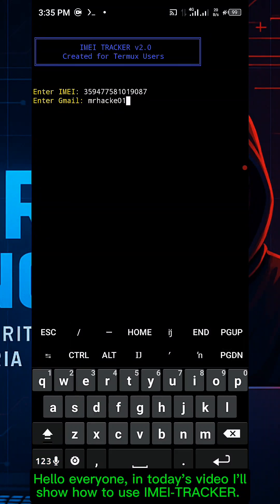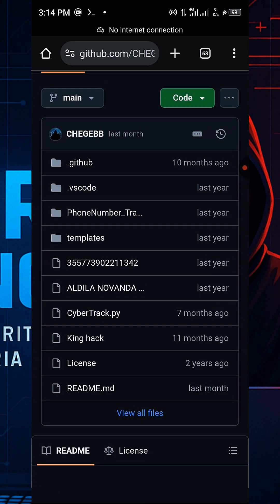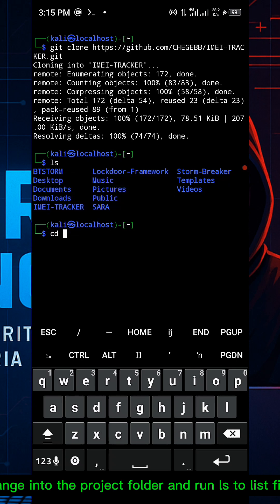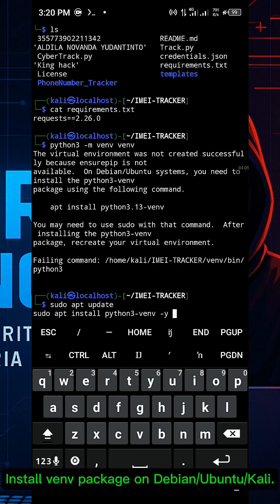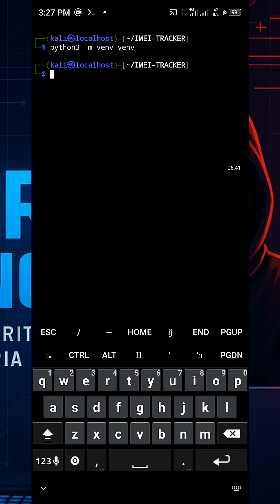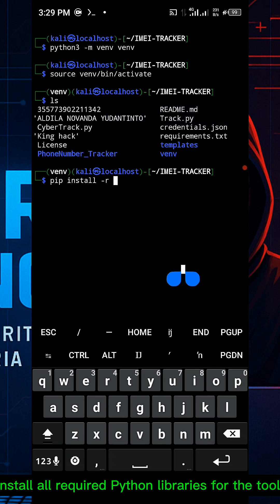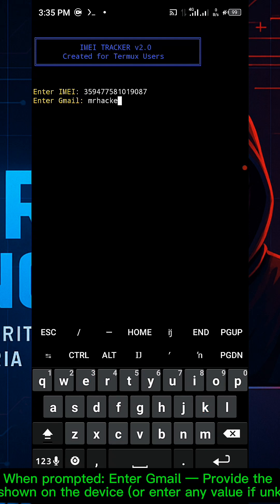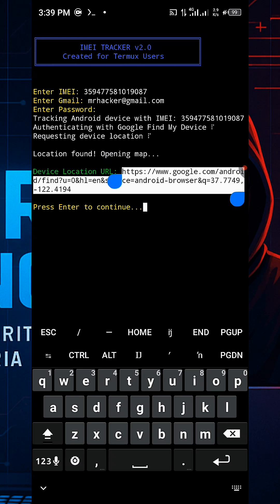Track Lost Phones with IMEI-TRACKER — Kali NetHunter (Ethical Demo) ←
IMEI-TRACKER (GitHub) — Lab Demo & Responsible Overview
🔎 In this short, responsible demo I show IMEI-TRACKER in a controlled lab environment. You'll see what the tool can reveal, how IMEI-related metadata can help with legitimate device recovery and basic mobile forensics, and — most importantly — how to handle findings responsibly and legally.

• Quick overview of IMEI-TRACKER features and outputs.
• How IMEI data may be used in legitimate device recovery and reporting.
• Practical next steps: contact carriers, file police reports, and handle evidence responsibly.

This video is for EDUCATIONAL & DEFENSIVE PURPOSES ONLY. All demos were performed on devices I own or in a lab environment with explicit permission. Do NOT use this tool to invade privacy, stalk, harass, or access devices you do not own or have written authorization to test. Misuse of IMEI data or tracking tools is illegal in many jurisdictions. If you recover evidence of theft, report it to your mobile carrier and local law enforcement.

• General advice: contact your mobile carrier immediately if your device is lost or stolen.

TIMESTAMPS
0:00 Intro & disclaimer
0:08 Repo & what the tool does
0:30 Lab demo (using test devices only)
2:00 How to act on findings responsibly
2:30 Outro & resources

CONNECT
• Channel: Hacker world NG
• Twitter / IG: [add links if you have them]
• Support / Questions: drop a comment or DM